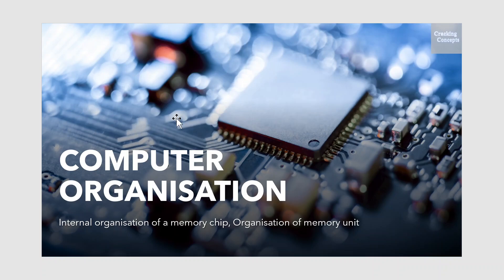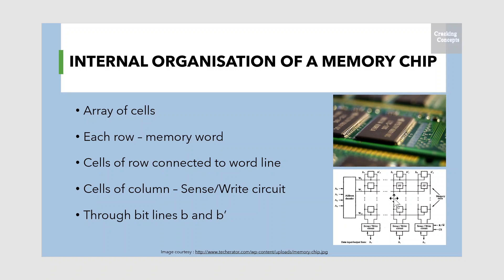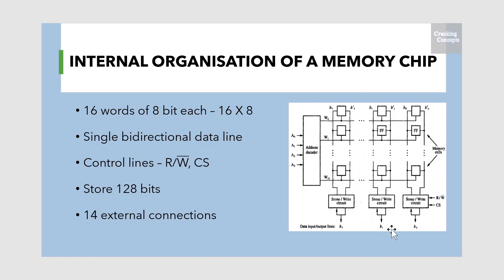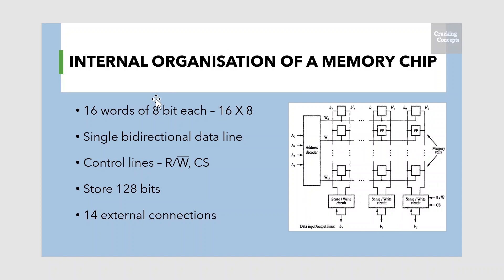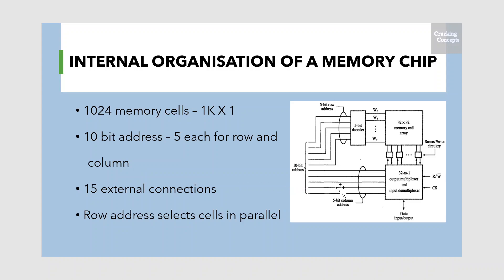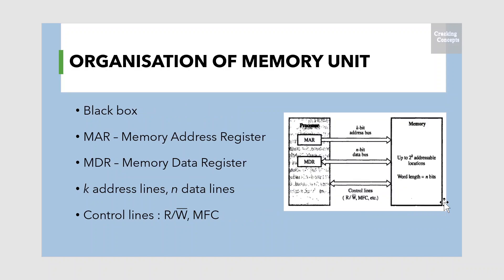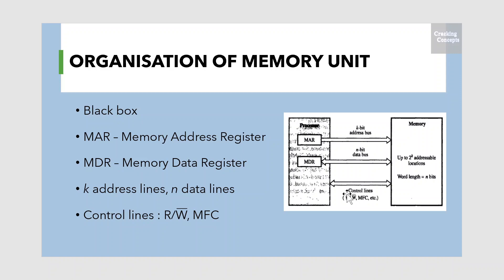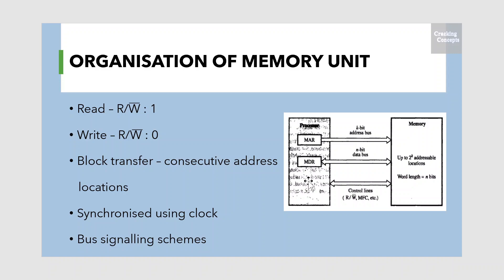CO 12. Internal organisation of a memory chip - Organisation of a memory unit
Class on Internal organisation of a memory chip and organisation of a memory unit

0:00 Internal Organisation of a Memory Chip
4:31 Organisation of Memory Unit

Reference : Carl Hamacher : “Computer Organization”, Fifth Edition, McGraw Hill